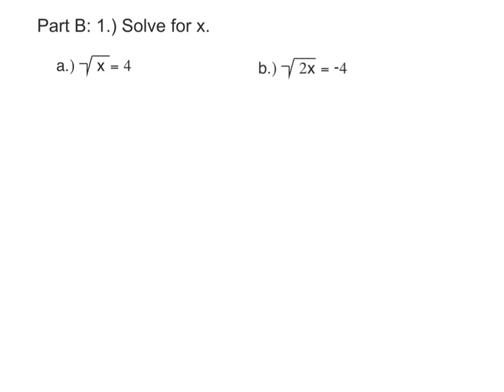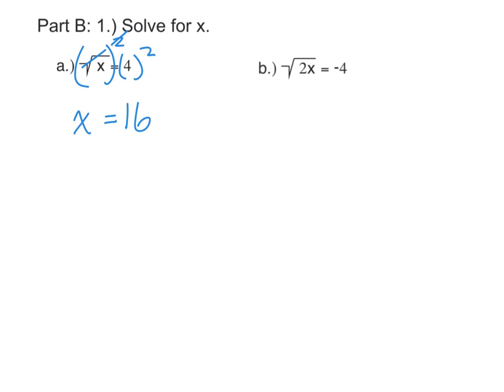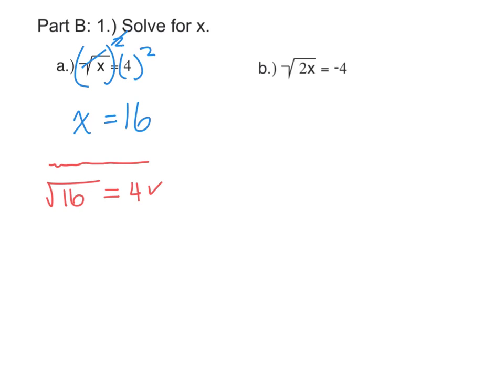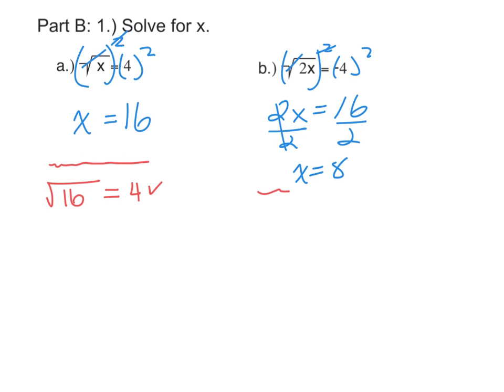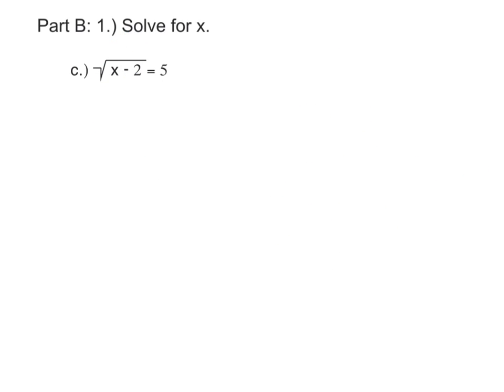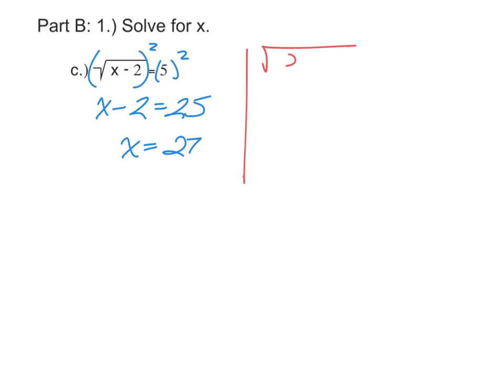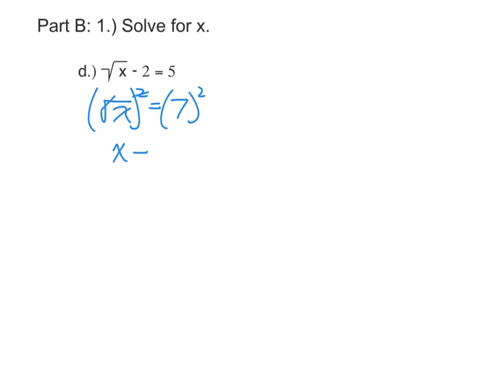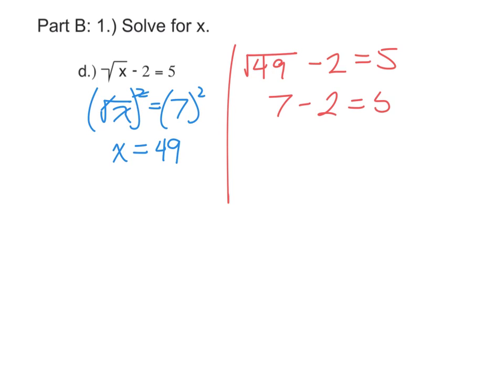Algebra 2-Review: Chapter 6-Part B #1.a-d